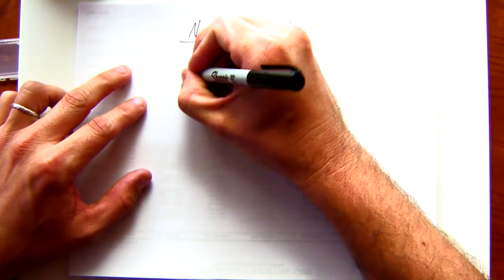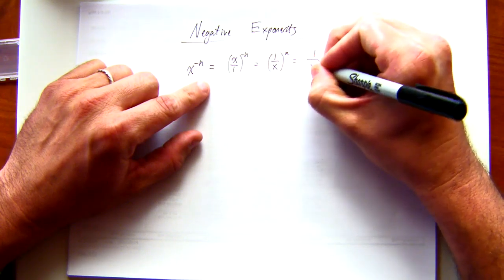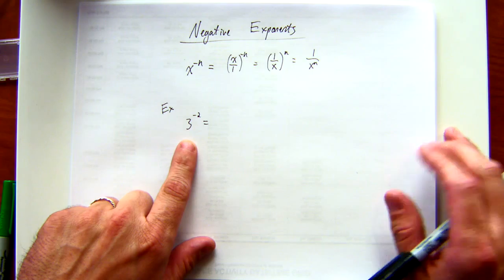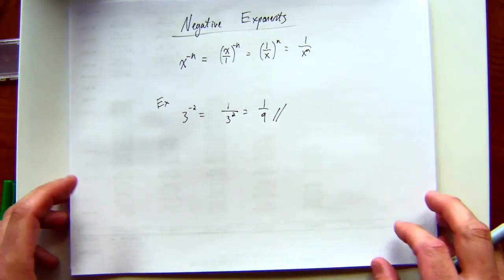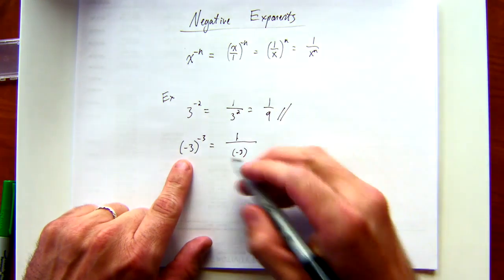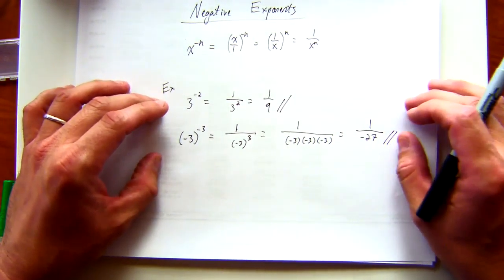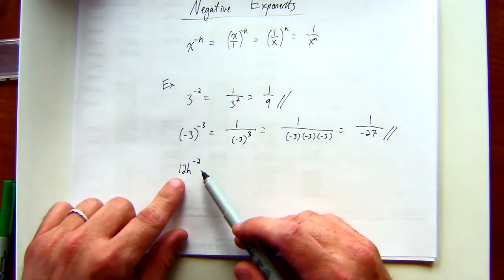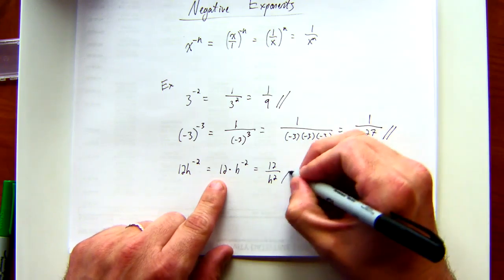10. Negative Exponents